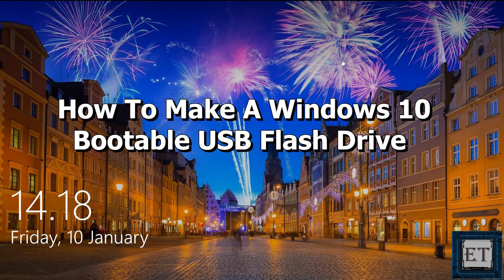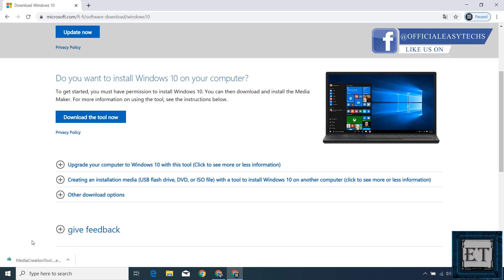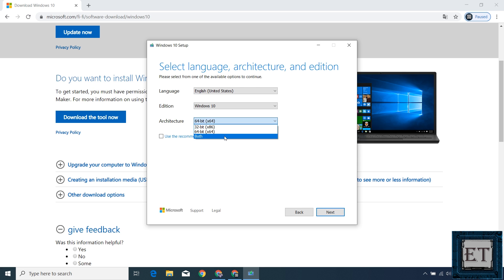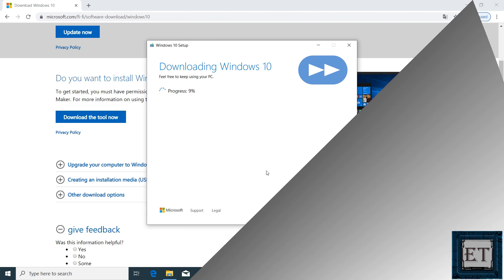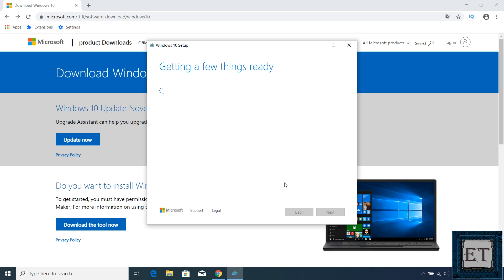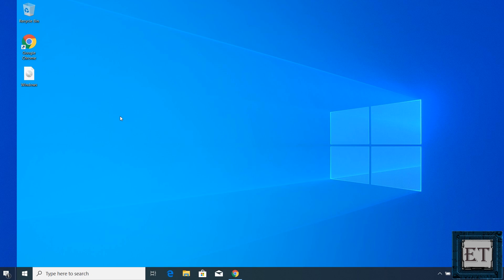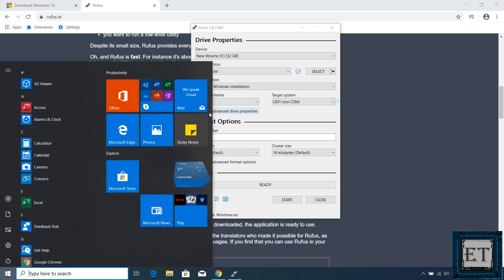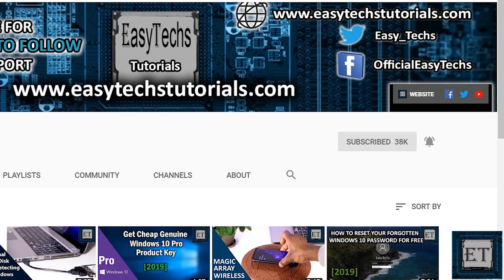How To Download and Install Windows 10 from USB Flash Drive for FREE! | Today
This tutorial shows how to download and install Windows 10 from a USB flash dive.

✅ For updated instructions and download links, you can read the text version of this tutorial on our

In this tutorial I will be showing you a number of ways to fix Windows 10 startup problems either in the form of Automatic Repair Loop, Your PC did not start correctly, infinite booting or some other similar start-up problems you might be experiencing with Windows 10. This could happen after Windows has installed certain updates that it finds incompatible with the software distribution or after you make certain changes to your system settings or certain applications you have installed on your PC. If you’re able to figure out the event that led to this problem, then you wouldn’t need to try all fixes, you could simply pick the method that is more likely to solve your problem and implement it.

Method 1: Use the suggested restart option
Method 2: Using the start-up repair tool.
Method 3: Use the registry backup command called regback. This command replaces your registry configuration with the last known good configuration you have on your PC, so basically changing your registry configuration to the configuration of your most recent successful bootup.

If all fixes fail, then you can consider running a system restore, for that you will need to make a bootable USB with Windows 10 installation files, I have included that in this video

🎶🎶 𝐁𝐀𝐂𝐊𝐆𝐑𝐎𝐔𝐍𝐃 𝐌𝐔𝐒𝐈𝐂